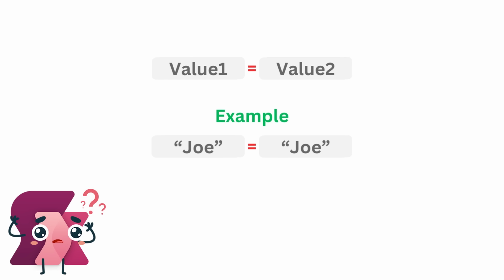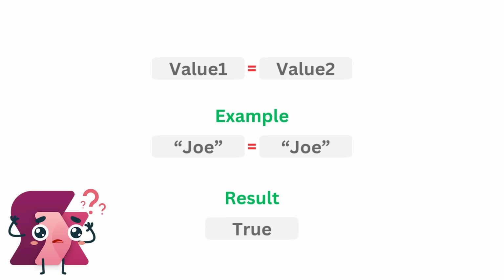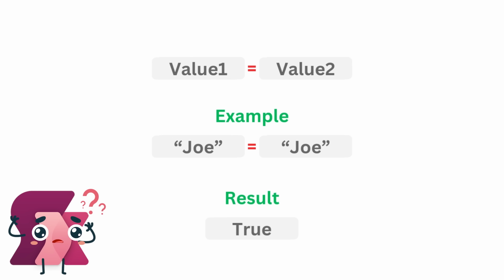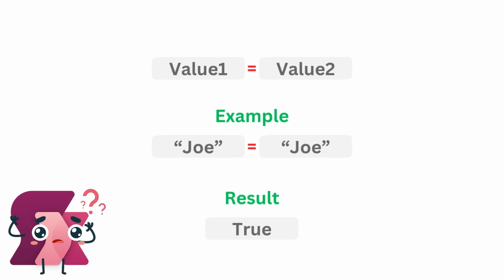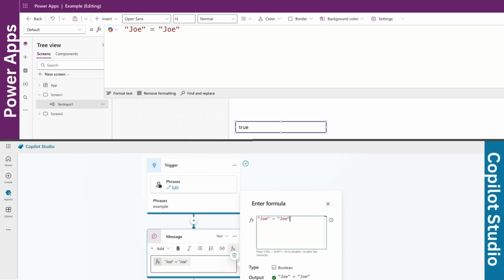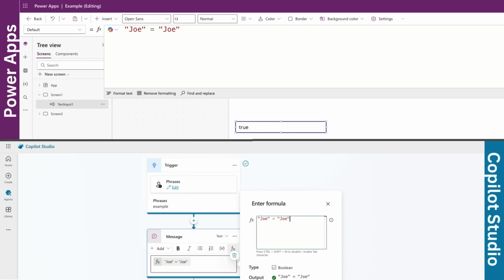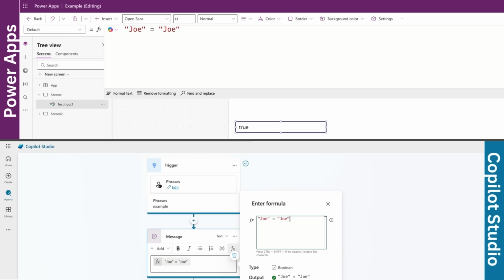Equal To | Operator | Power Fx | Copilot Studio - Power Apps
In this video, I’ll break down the ‘Equal To’ operator in Power FX, which is a simple yet essential tool for comparing values in your formulas. It works across numbers, strings, or Boolean value types, and understanding how = works is crucial.

If you’re using Copilot, it’s great for generating Power FX quickly. But when something doesn’t go as planned, knowing how the basics work can save you a lot of time during debugging. That’s exactly what this video will help you learn.